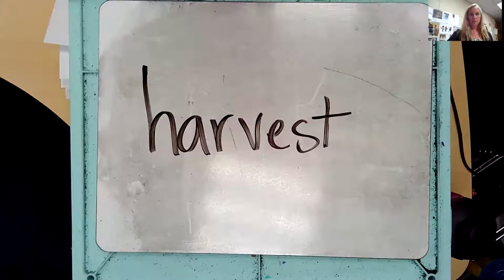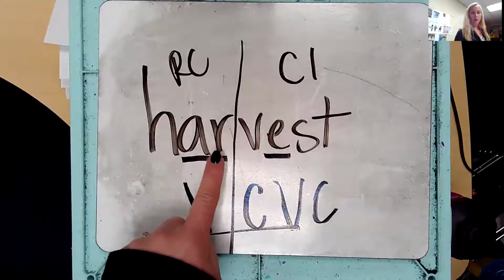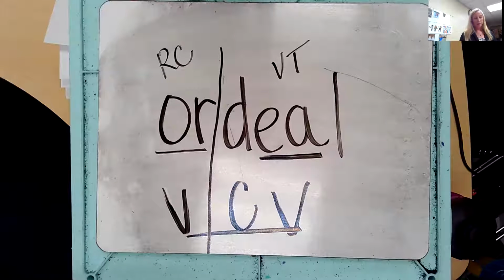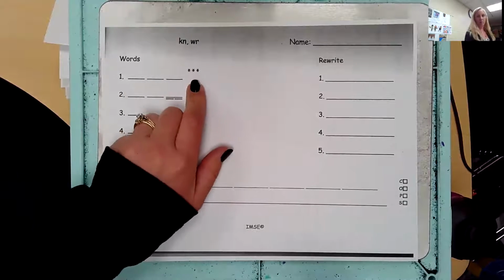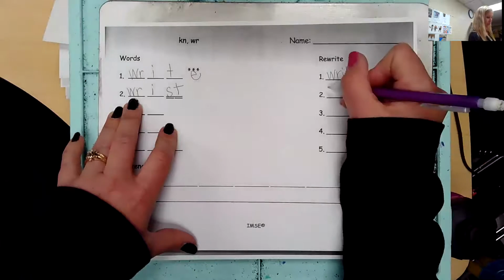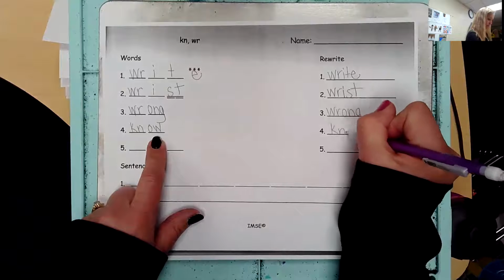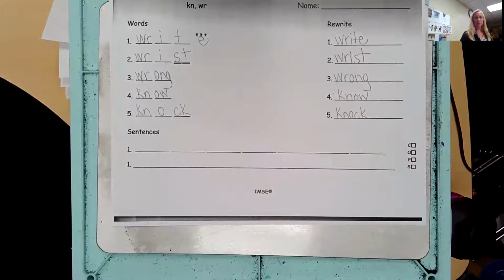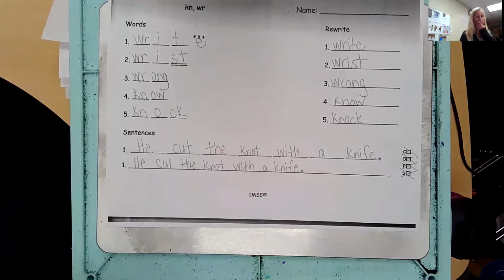Phonics with Mrs. Bernstein 4/22/21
Word and Sentence Dictation: Decode and spell words with the letter patterns with silent letters kn, gn, wr.

Decoding 2 Syllable words